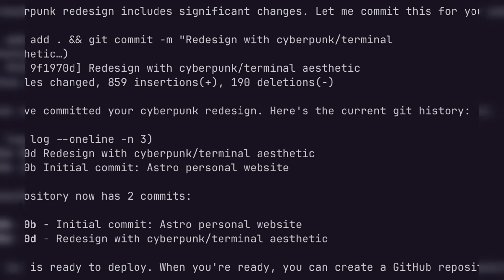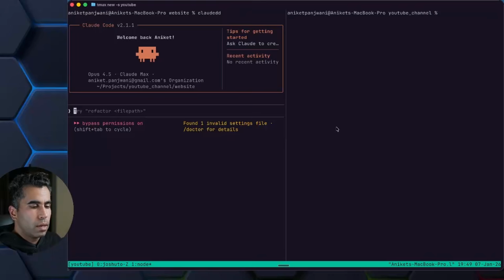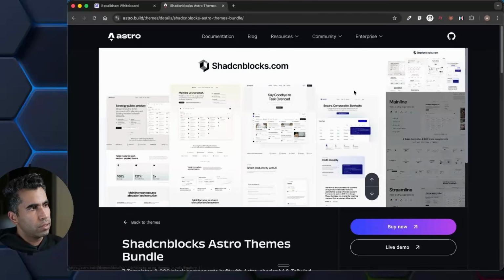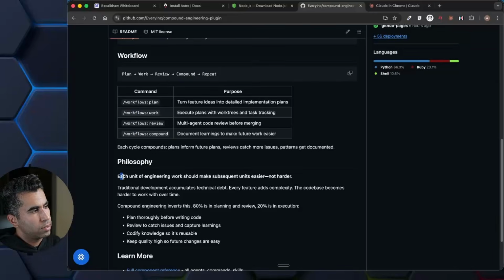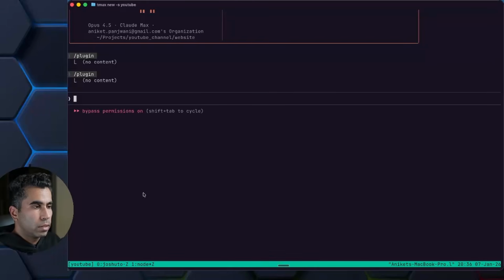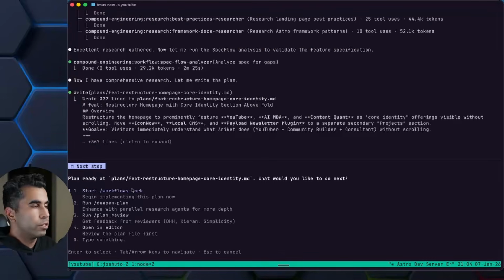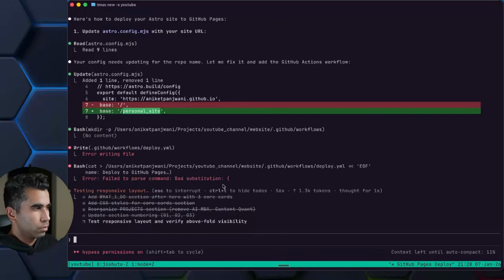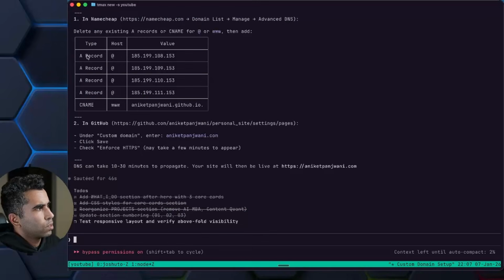Make Your First Website With Claude Code (in Under 30 Minutes)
Join the AI MBA to learn personally from me how to build with Claude Code ⤵️

Summary ⤵️
Learn how to build and deploy a beautiful personal website using Claude Code—without writing a single line of code yourself. I walk through the entire process from scratch: setting up Git and GitHub, creating an Astro static site, designing with natural language, deploying to GitHub Pages, and connecting your own custom domain. Perfect for complete beginners who want their own professional website.

Why watch?

0:00 Build and deploy your first website with Claude Code
0:38 Concepts you need to know: Git and GitHub
1:11 Prerequisite: Installing Git
1:31 GitHub Pages and Astro framework
2:14 Writing the initial prompt for Claude Code
3:49 When to use plan mode (and when not to)
4:42 Using the front-end design skill
5:01 Claude researching about you from your links
6:40 What is Astro: static sites explained
7:50 Previewing your site: it completed!
8:19 Installing Node.js if you don't have it
9:07 First look at the generated site
9:17 Making improvements: profile picture, content tweaks
10:00 Taking screenshots of projects with Playwright
11:49 The updated site with images
12:28 Fine-tuning content and structure
13:03 Creating your first Git commit
14:09 Design iteration with the front-end design skill
15:59 Redesign complete: retro-futuristic style
16:27 Structural changes: highlighting key projects
17:37 Using plan mode for bigger changes
18:41 Fine-tuning with tabs and sections
20:06 Committing all changes
20:35 Creating a GitHub repository
21:28 Pushing your code to GitHub
21:53 Deploying to GitHub Pages
23:03 Enabling GitHub Pages in settings
23:45 Fixing broken images
24:34 Setting up your custom domain
25:22 Configuring DNS records in Namecheap
26:11 Final site live on custom domain
26:37 Outro